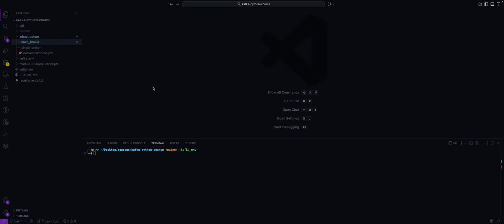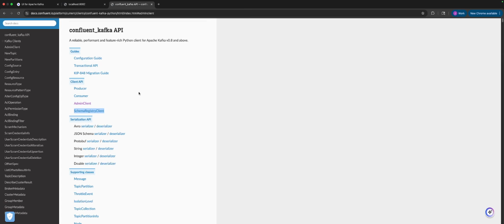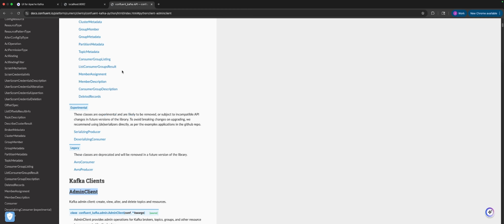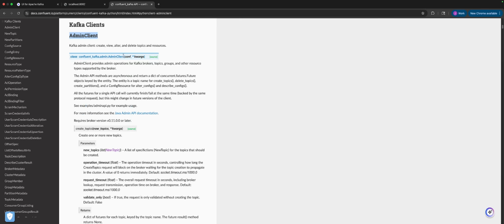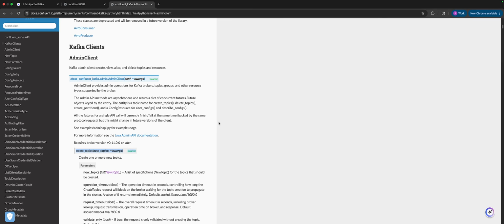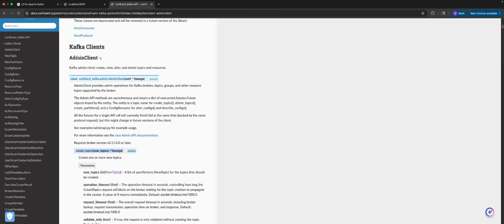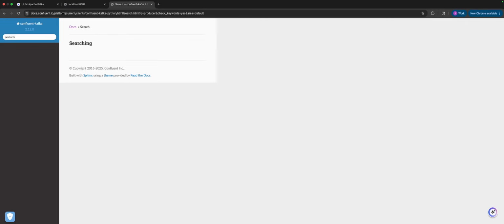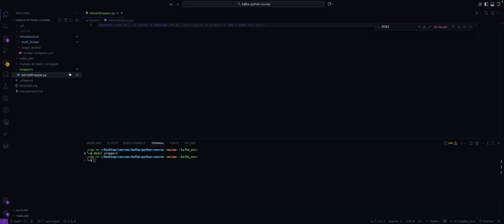Module 02: Kafka Architecture - Lesson 12 - Intro to Admin Wrapper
Ready to manage Kafka with code? We'll build a Python wrapper around Kafka's admin functions so you can create topics, check cluster status, and manage configurations programmatically.